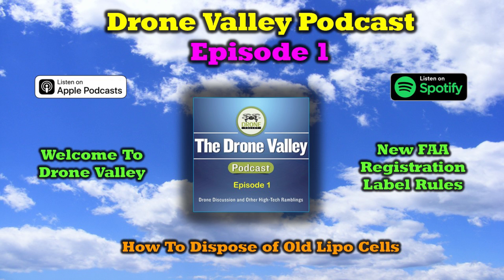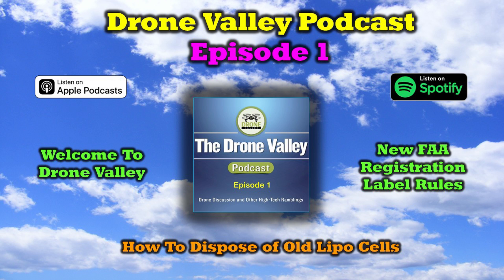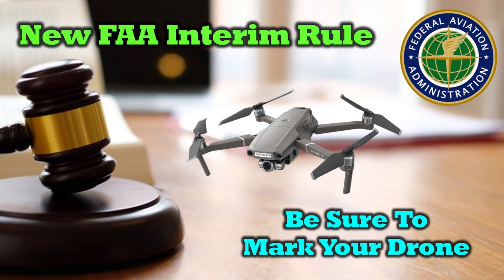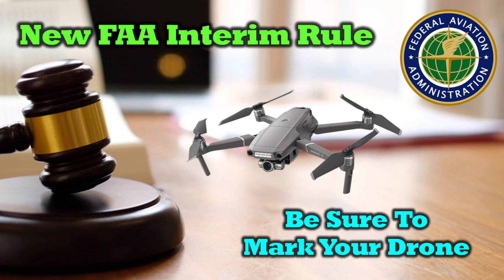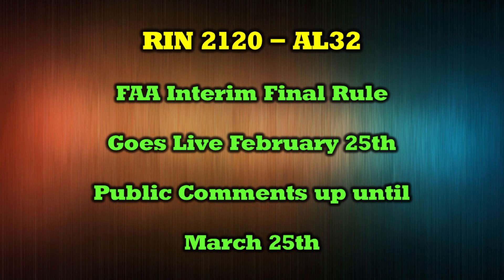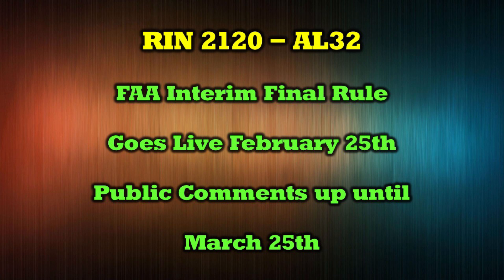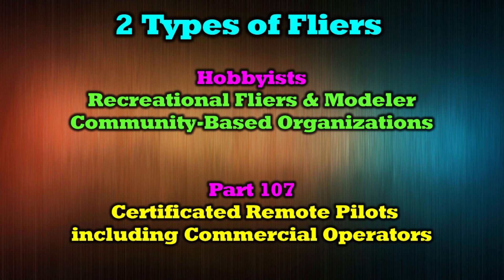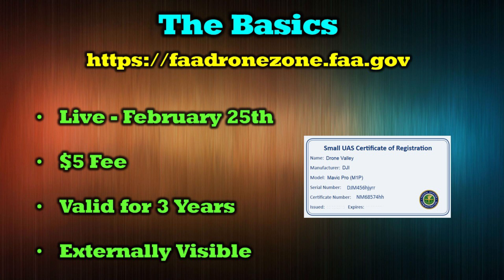Drone Valley Podcast - Episode 1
We’re trying something new for 2019 – A Podcast! I have been posting episodes on Podbean for the last few months and have finally been accepted on iTunes and Spotify as well. I wanted to also post them here for viewers that don’t listen to Podcasts.

  In this first episode I'd like to welcome you to the Drone Valley family of fliers and give you an idea of what to expect from our podcast series. I also discuss the new FAA label changes for marking your drone and answer our first Burning Question.

 iTunes – Search for “Drone Valley”

Time Codes :
00:08 - Welcome to the Podcast
01:04 - New FAA Labeling Requirements
09:27 - How to Dispose of Lipo Batteries